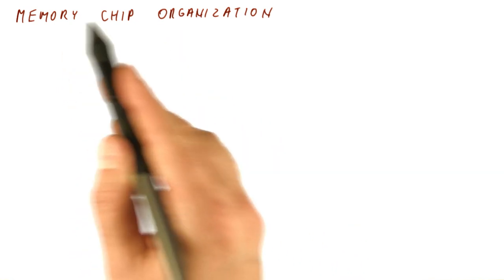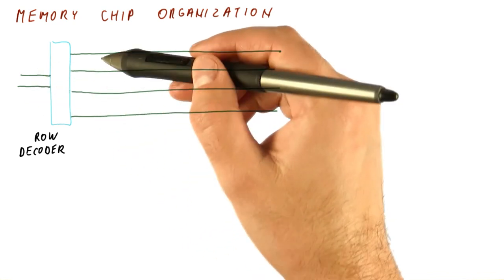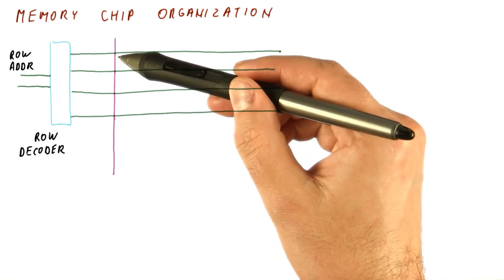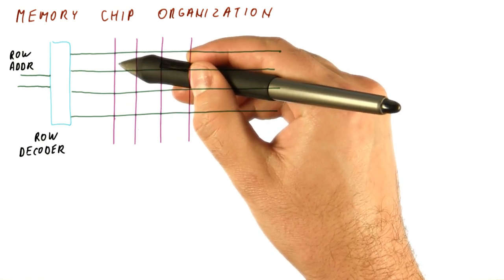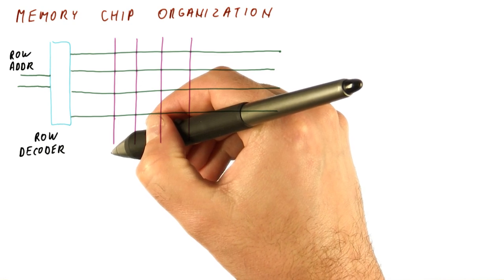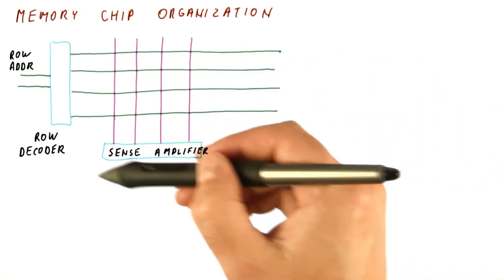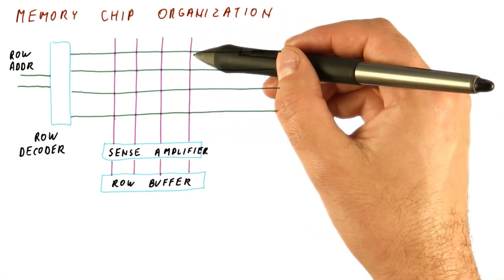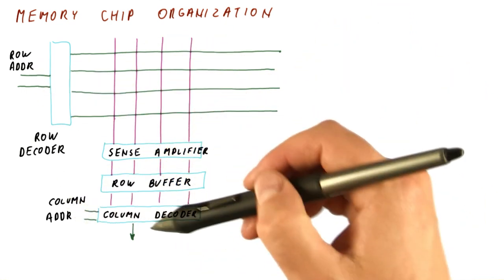Memory Chip Organization Part 1 - Georgia Tech - HPCA: Part 4